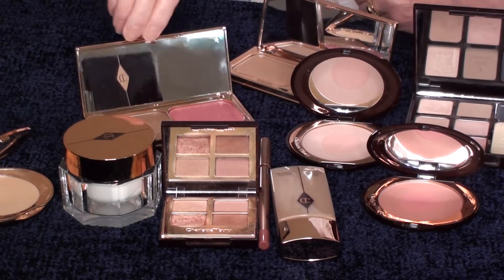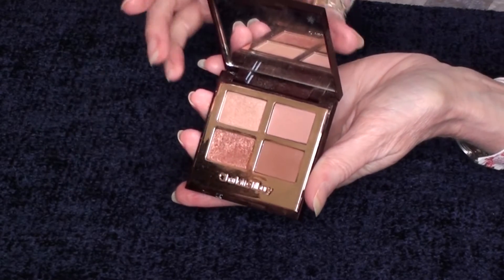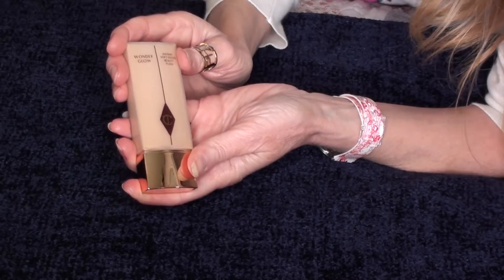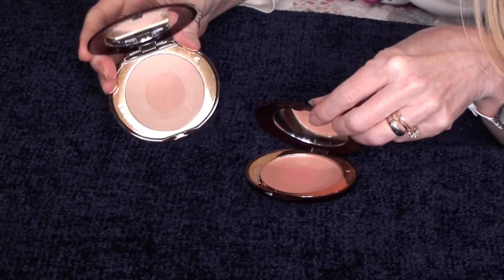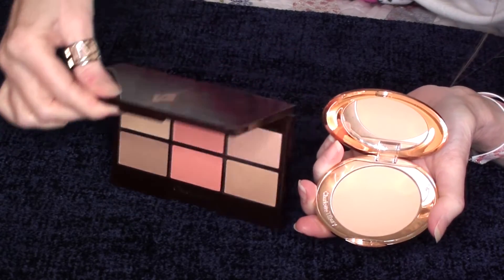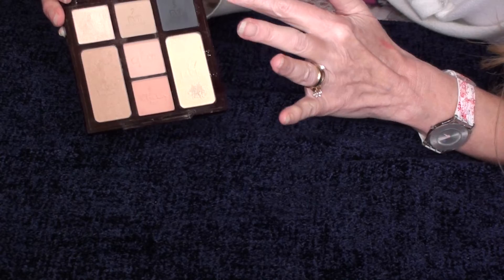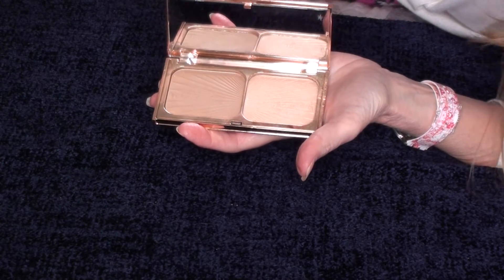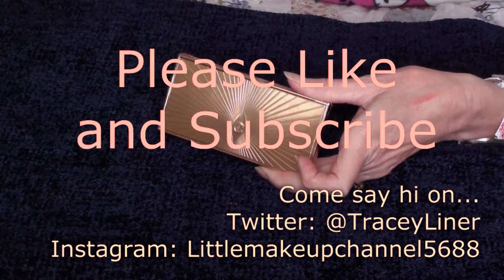CHARLOTTE TILBURY PILLOW TALK AND MORE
HERE ARE MY FAVORITE CHARLOTTE TILBURY PRODUCTS
I WISH I COULD BUY MORE.
I WOULD LIKE TO THANK YOU SO MUCH FOR YOUR SUPPORT

ENTIRE LIST BELOW IS CHARLOTTE TILBURY
CHARLOTTE TILBURY EYESHADOW QUAD IN PILLOW TALK
WONDER GLOW PRIMER
CHARLOTTE'S MAGIC CREAM
FIRST LOVE BLUSH
ECSTASY BLUSH
AIRBRUSH FLAWLESS FINISH
GLOWING PRETTY SKIN PALETTE
INSTANT LOOK IN A PALETTE
PILLOW TALK LIP LINER
FILMSTAR BRONZE BLUSH AND GLOW
FILMSTAR BRONZE AND GLOW